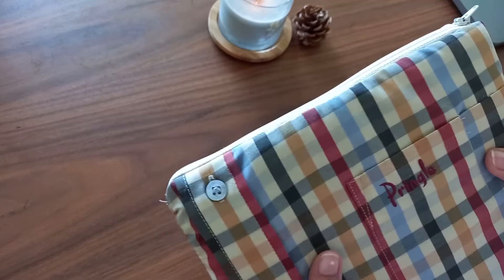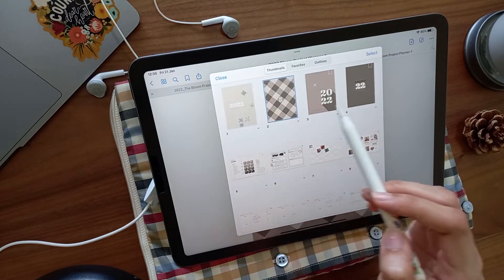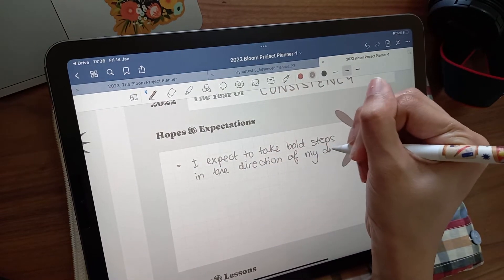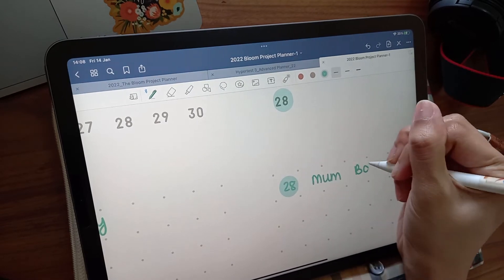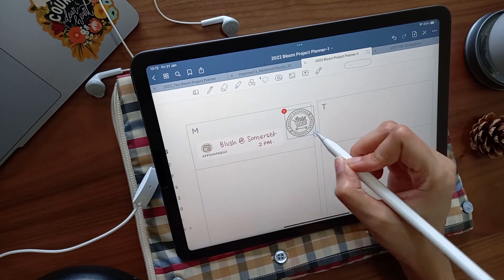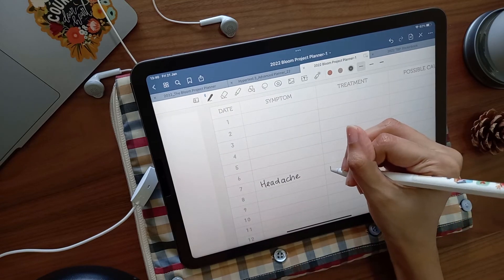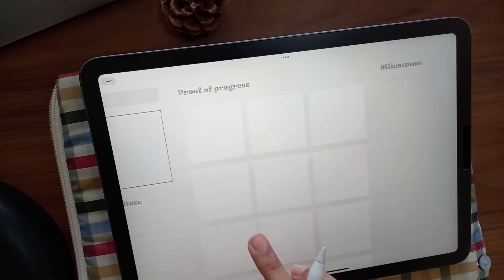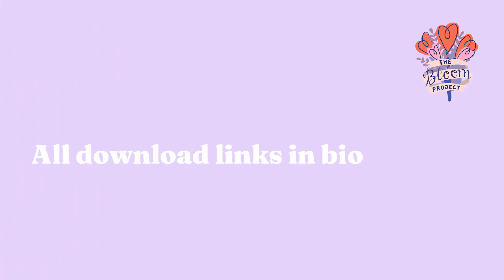2022 Digital Planner Set-Up & Walkthrough | Plan With Me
Free Downloads Below
Plan out your 2022 with me in this Retro Warmth Digital Planner inspired by Bullet Journaling on my iPad Air with Goodnotes 5 app. I set my intentions, plan out goals and fill the calendar with important dates. You can also download free stickers featured in this walkthrough by signing up for my newsletter which will give you more freebies, hex codes for colour palettes each month and reminders for plan with me videos.

- F I N D   M O R E   O N L I N E -